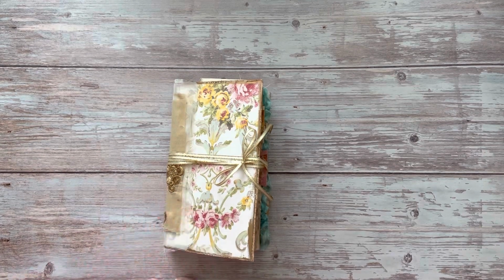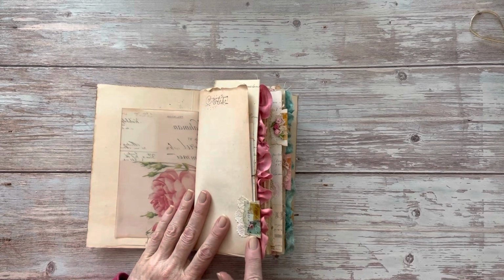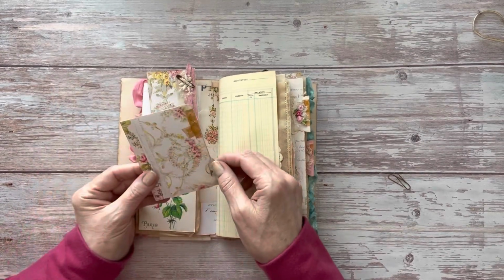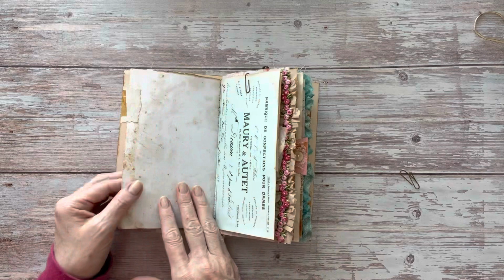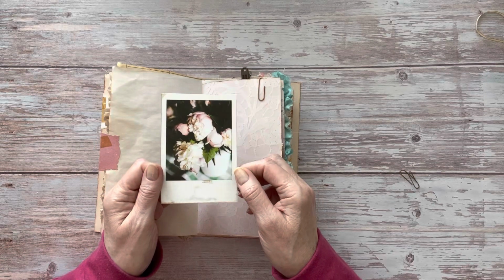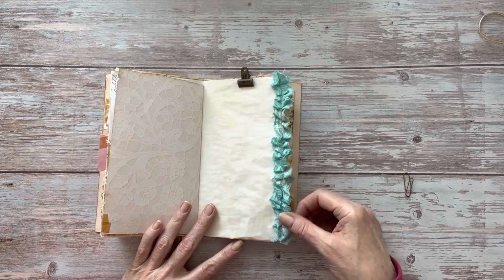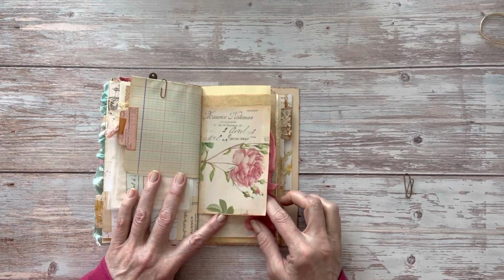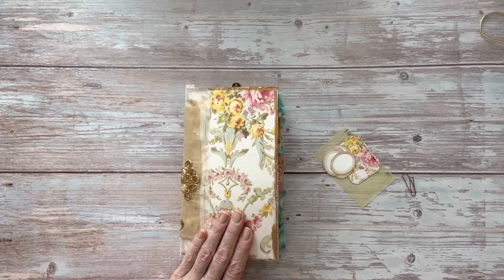Shabby floral journal - Guest Design team project for Raindrop Lila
This is a guest design team project for Raindrop Lila using the beautiful new Felicity kit.

The kits I used for this project include:
Felicity
Peachy Pink Vintage Paper Collection
Vintage Roses Ephemera
Anabelle
Home Sweet Home Instant Photos